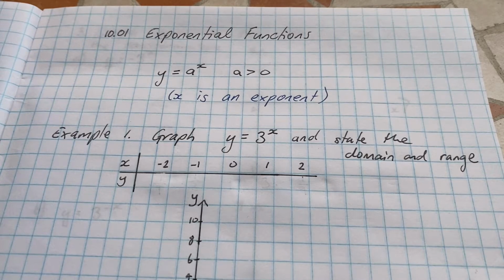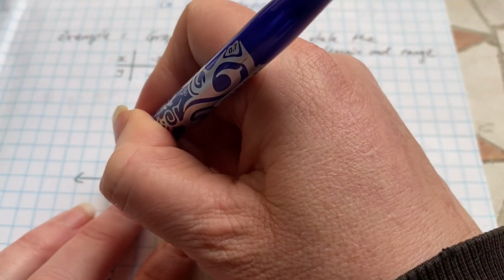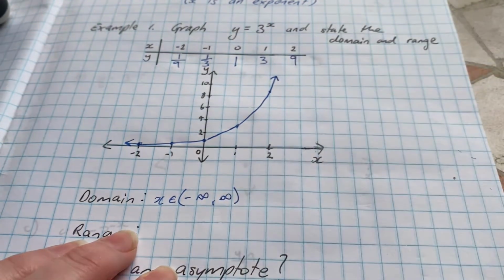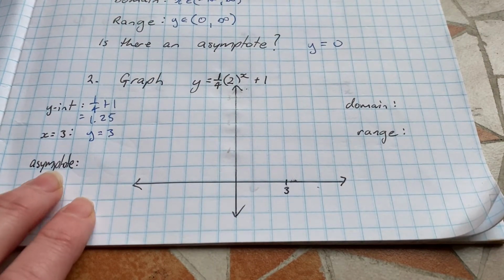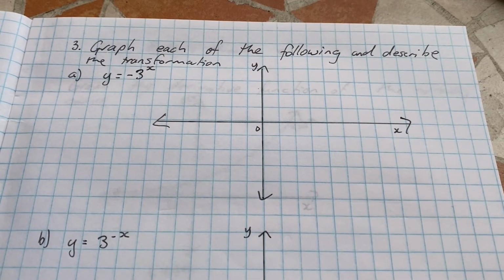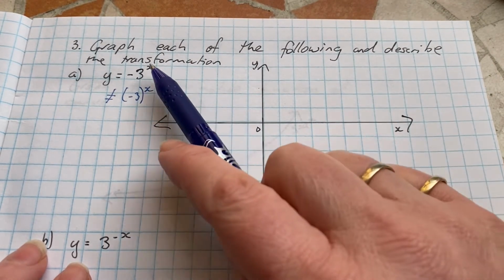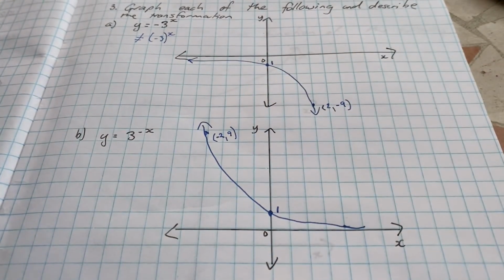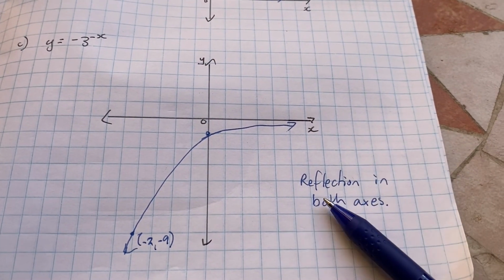10.01 Exponential Functions